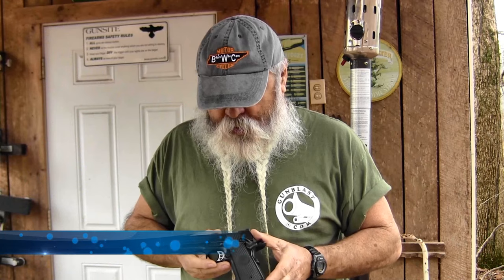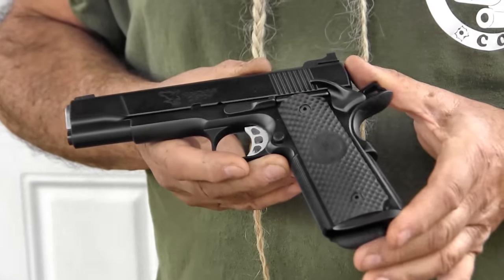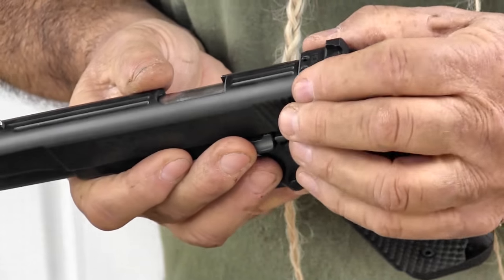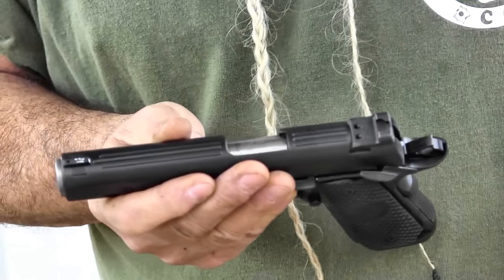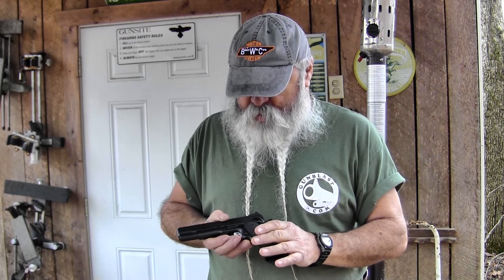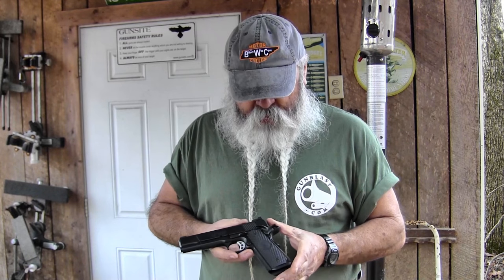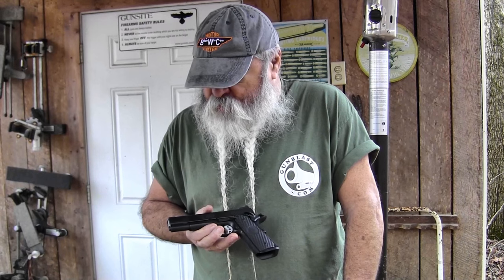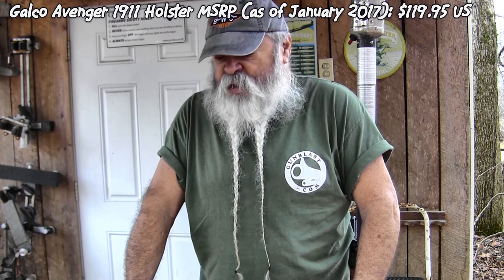Shooting the Nighthawk Custom Falcon 45 ACP Semi-Automatic Pistol - Gunblast.com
Jeff Quinn ) tests the Nighthawk Custom Falcon 45 ACP Semi-Automatic Pistol.

The Nighhawk pistols are not for everyone. They are not intended to be. However, for the shooter who wants only the best, who wants a pistol built one-at-a-time by one gunsmith, the Nighthawk is an excellent choice in a 1911 pistol.

The Nighthawk Custom Falcon ships with a quality zippered case, bushing wrench, two eight-round magazines, decal, and instructions. All Nighthawk pistols are built in the USA.

For a dealer in your area who sells Nighthawk pistols, click on the DEALER FINDER at